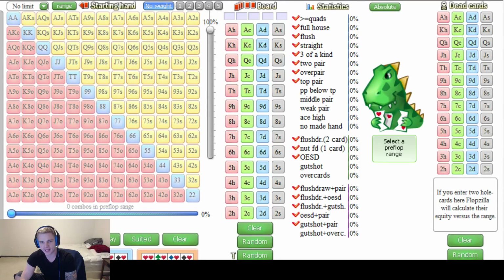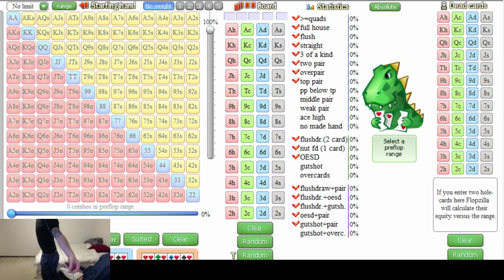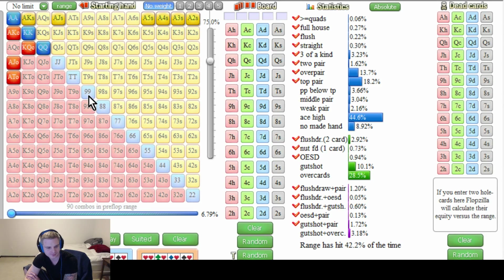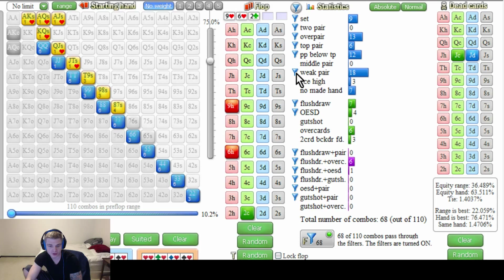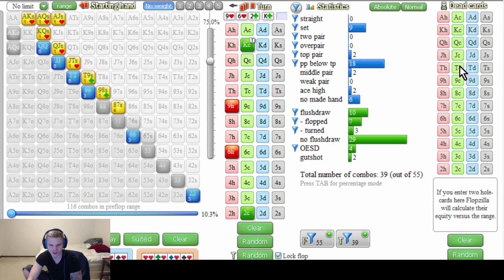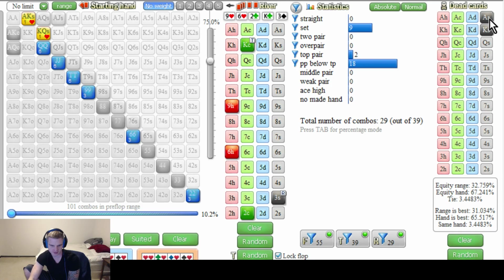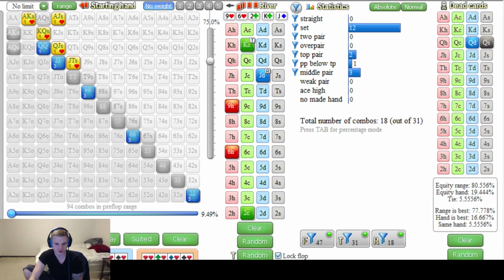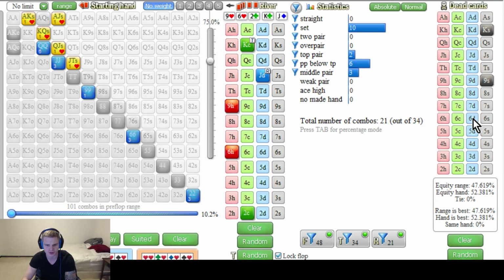Flopzilla HH Review BTN vs MP 3bet Pot Part 1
This is the first of the Flopzilla series.